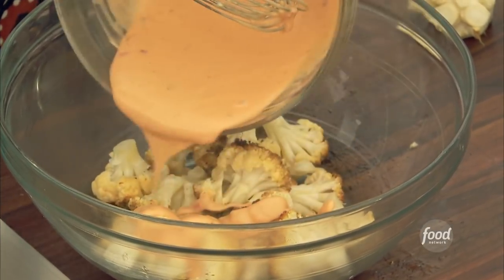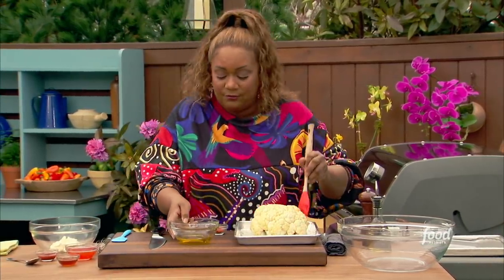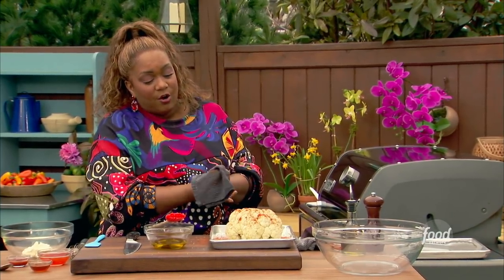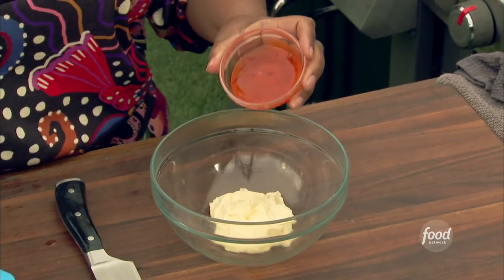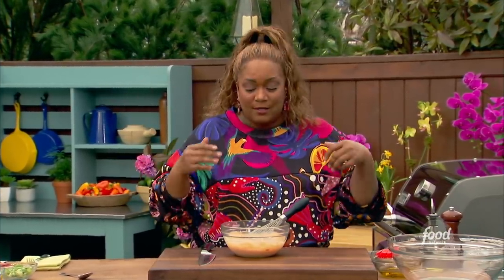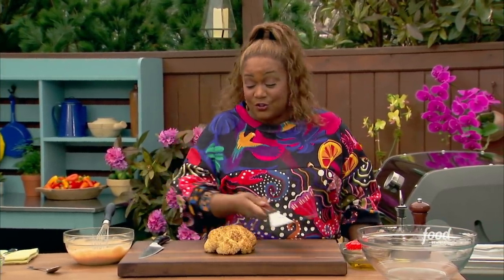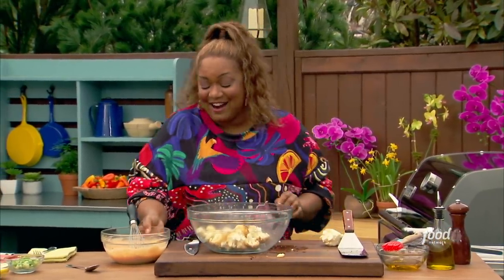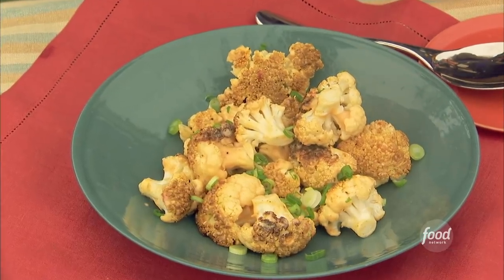Sunny Anderson's Easy Grilled Cauliflower in Pop Pop Sauce | The Kitchen | Food Network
Sunny grills a whole head of cauliflower and tosses the florets in a sweet and spicy sauce!

Sunny's Easy Grilled Cauliflower in Pop Pop Sauce
RECIPE COURTESY OF SUNNY ANDERSON
Level: Easy
Total: 1 hr
Active: 20 min
Yield: 6 to 8 servings

Ingredients

Cauliflower:

2 whole heads cauliflower, greens and stems trimmed
Kosher salt and freshly ground black pepper
Hot Hungarian paprika, for dusting (optional)

Sauce:

1/2 cup mayonnaise
1/4 cup Thai chile sauce
1 tablespoon honey
1 tablespoon sriracha
2 scallions, chopped
Lemon wedges, for spritzing

Directions

For the cauliflower: Preheat the oven or a grill for cooking over indirect heat to 400 degrees F.

Lightly brush the oil on the cauliflower. (If roasting, cut into florets and place on a baking sheet lined with parchment paper or nonstick aluminum foil.) Sprinkle with salt, a few grinds of pepper and paprika, if using.

Place the cauliflower stem-side down over the indirect heat and grill until golden and tender when pierced with a fork or the tip of a knife, about 40 minutes. (If roasting, roast until the cauliflower is golden in parts, 20 to 25 minutes.)

Meanwhile, make the sauce: In a medium bowl, add the mayonnaise, chile sauce, honey and sriracha and whisk until smooth. Taste and season with salt and a few grinds of pepper.

Cut the cauliflower unto large florets and add to a large bowl. Drizzle the sauce over the cauliflower and toss to coat evenly. Transfer to a platter. Sprinkle with the scallions, spritz with lemon wedges, and serve hot, warm or chilled.

Cook’s Note
The cauliflower can be either grilled or roasted.